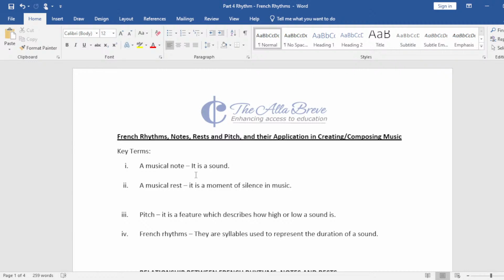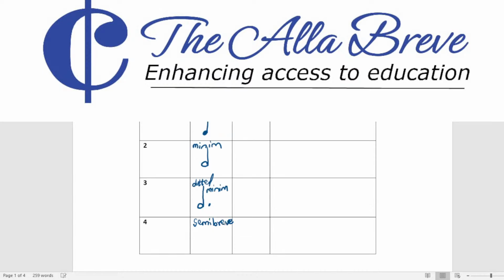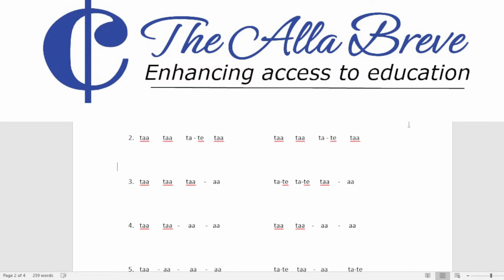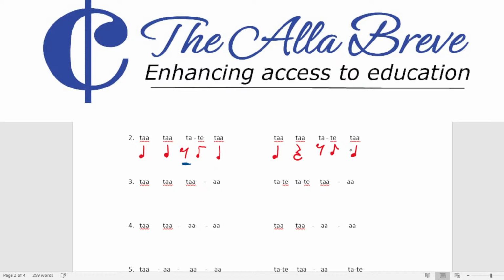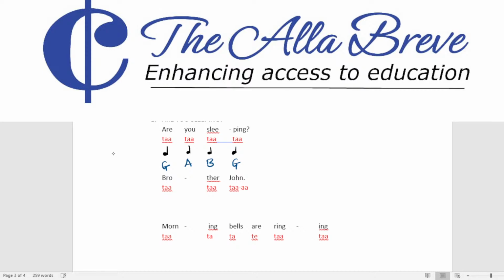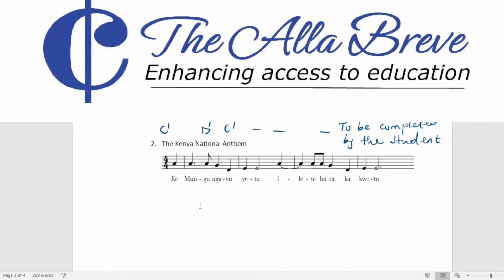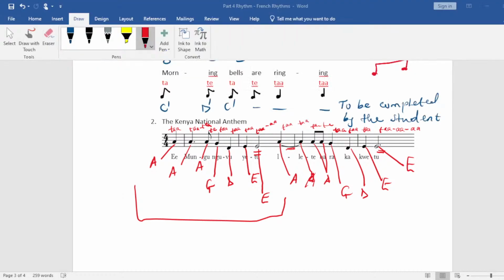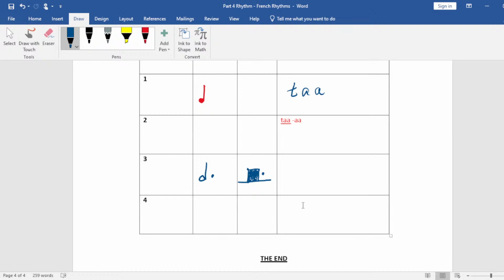GRADE 6 CBC MUSIC: KPSEA REVISION GUIDE PART 3 (FRENCH RHYTHMS, NOTES AND RESTS)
This is the fourth part of the comprehensive grade 6 CBC Music revision guide.